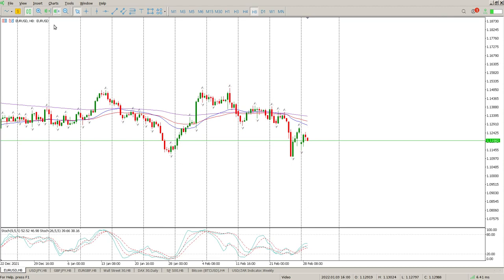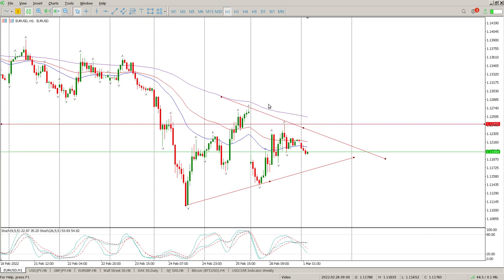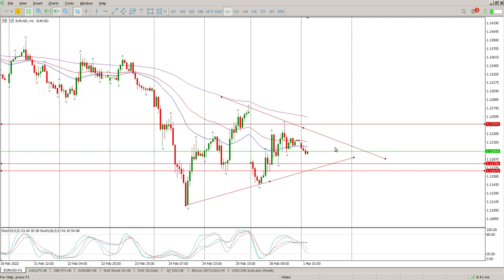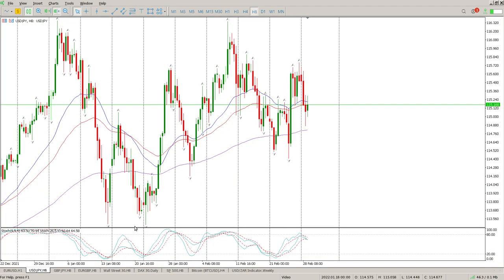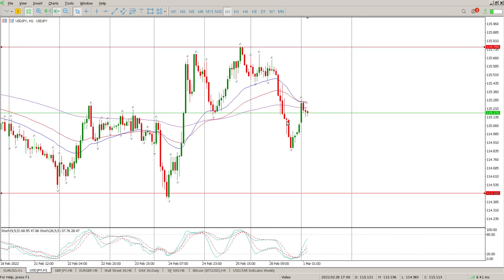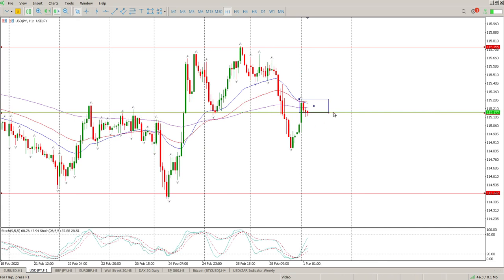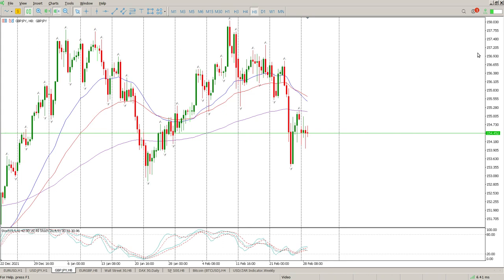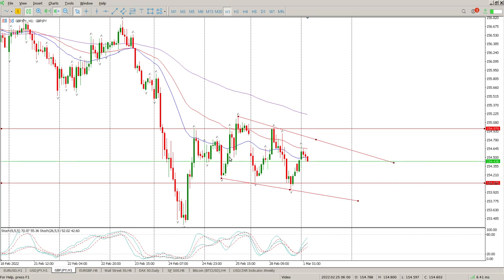EUR/USD Forex Today 1 March 2022 Technical Analysis. Daily market analysis